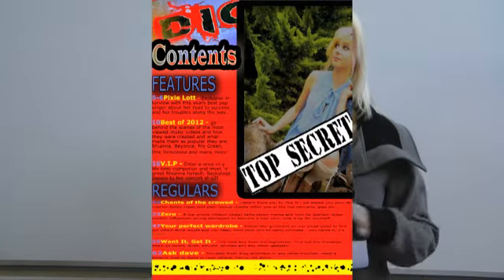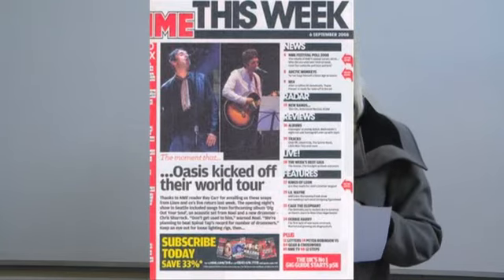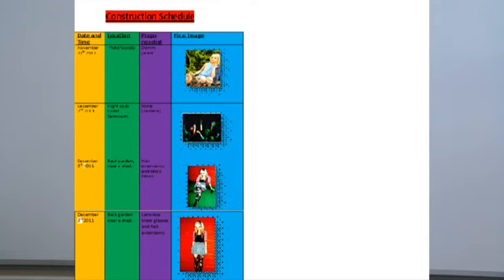Sophia's AS Media Evaluation